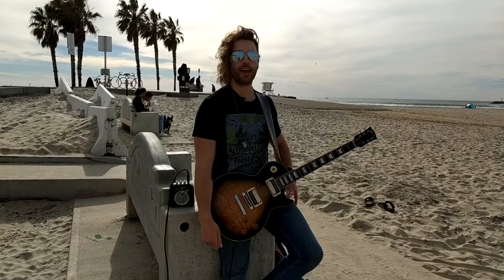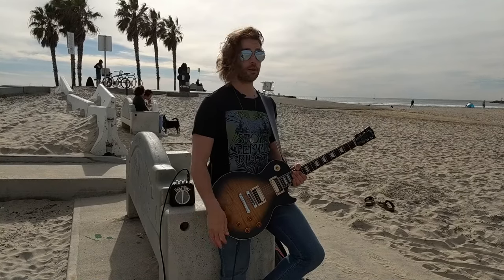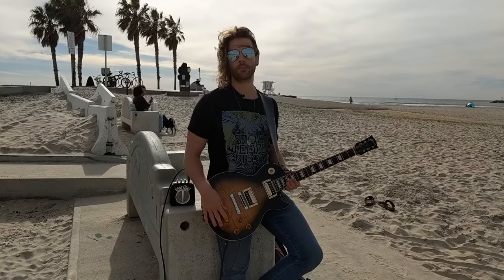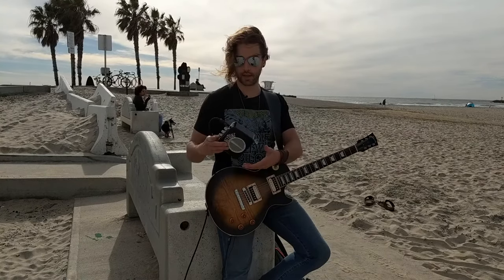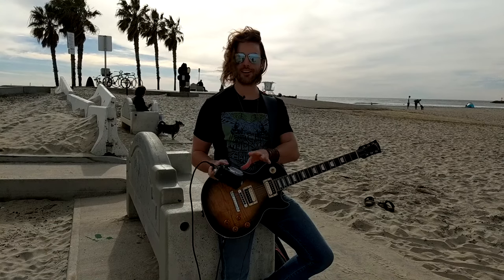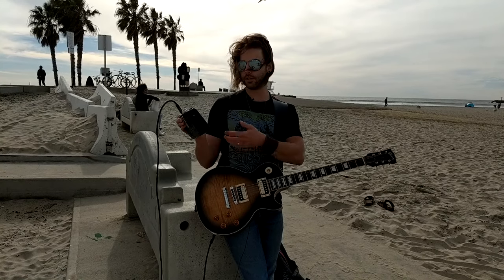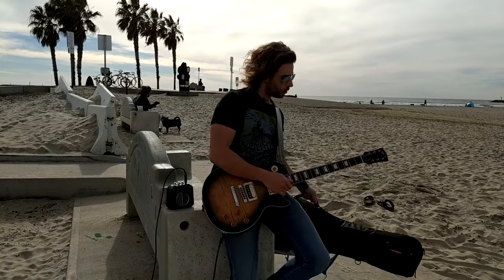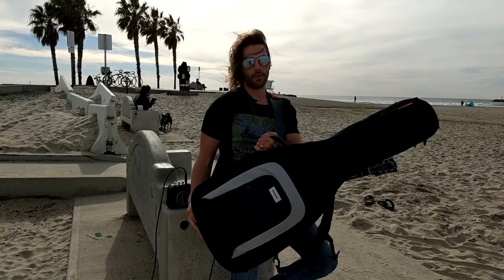How To Travel With A Guitar On An Airplane | Travel Guitar Amplifier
Who wants to go on a vacation without a guitar?? Doesn't sound like much of a vacation if you can't strum an axe through an amplifier.

If you're a guitarist that is struggling with daily, routine practice due to frequent travelling, you need to watch this video. If you have plans on travelling in the future, you also need to check this out!

There's a few tricks that you can do to never miss a day with your guitar, no matter where you're going.

Get access to our free beginner guitar system, 5 Minute Guitar here: ⇒

To start ripping it up on guitar and to start rocking the house,

Our 5 Minute Guitar System Book (physical book shipped to your door)
plus access to the 4+ hours of video

⇒Just register for 5 Minute Guitar here (videos only - and they're free!)